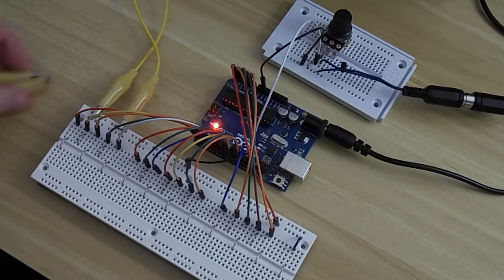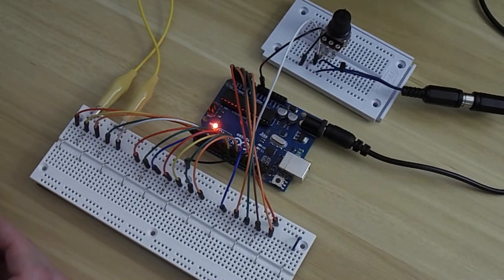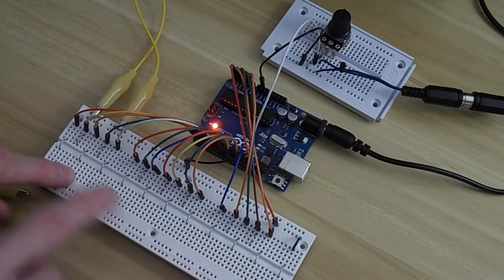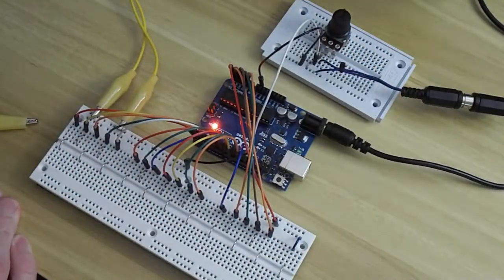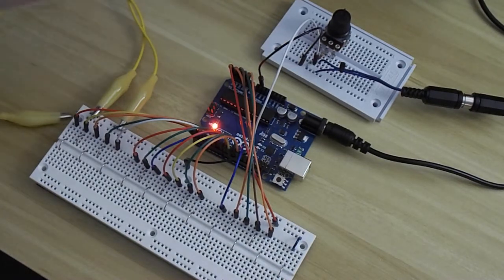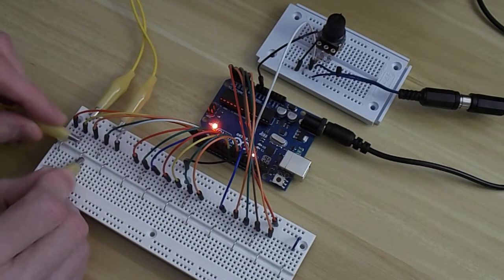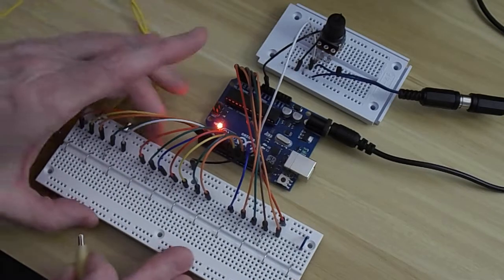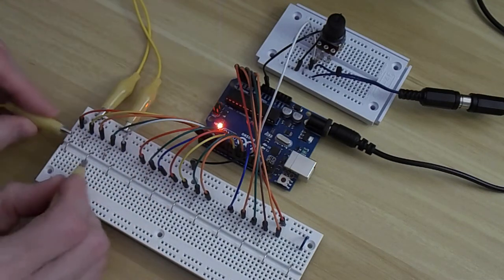Arduino Synth Code and Schematic